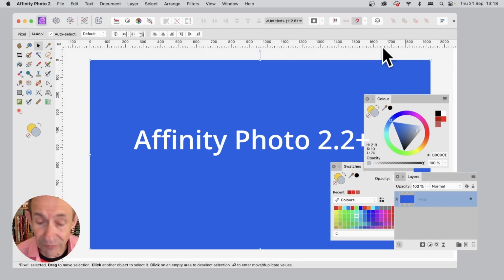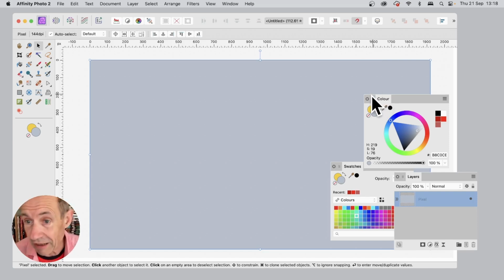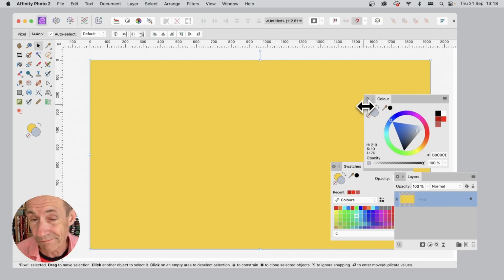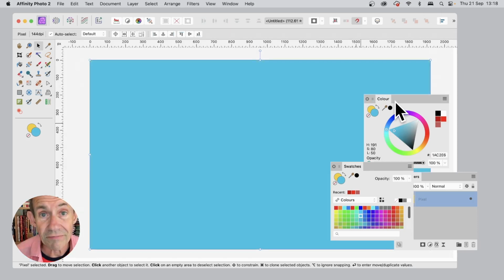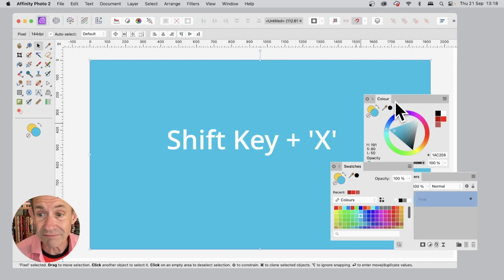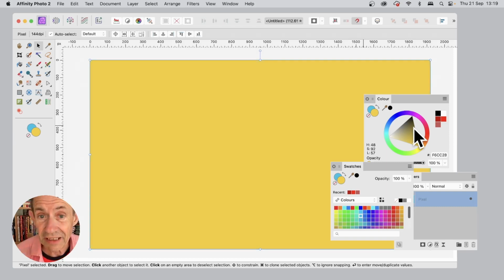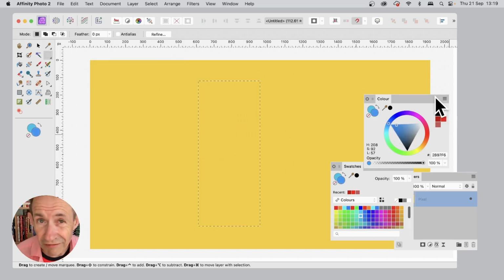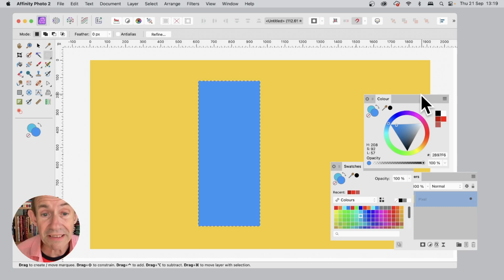Affinity Photo : How To Set Primary And Secondary Fills Quickly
How to use a new feature of the Affinity Photo  to fill an image with the current primary color or secondary color super quick as well as a selection - a quick fill feature